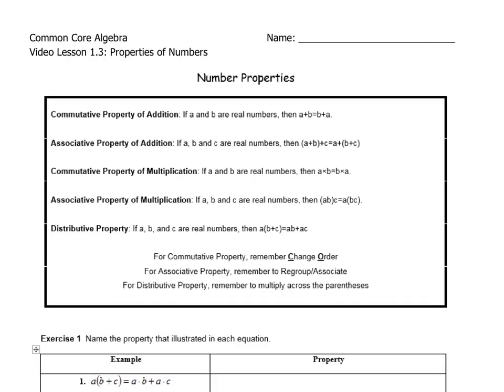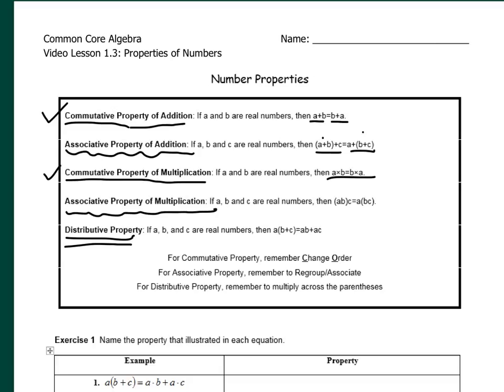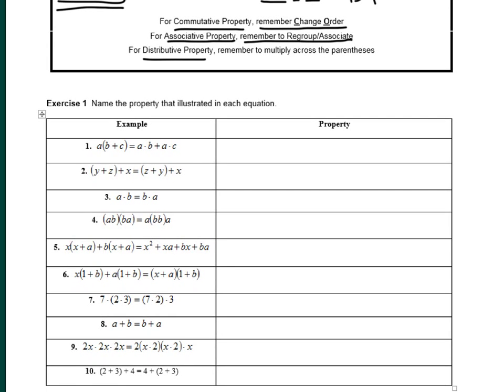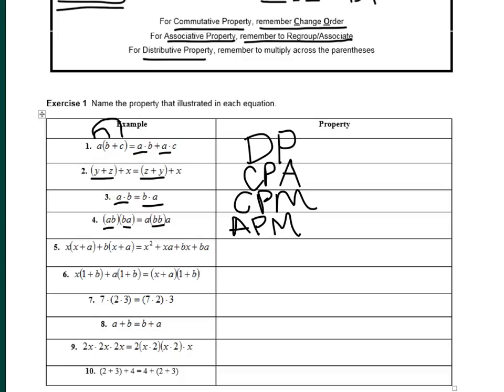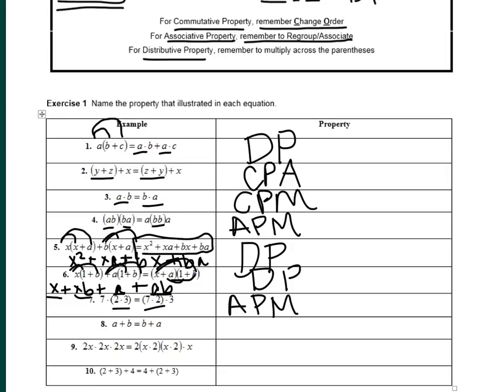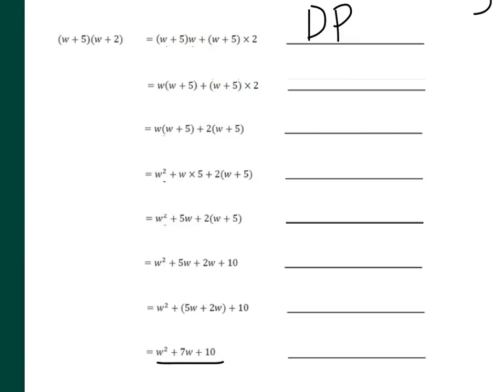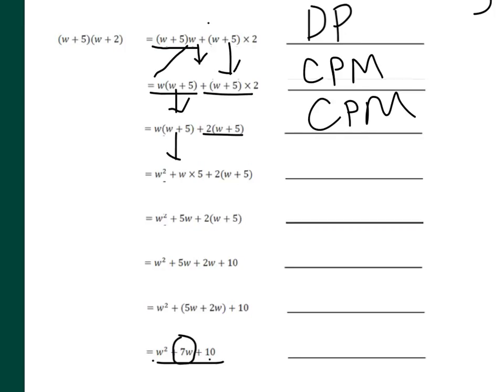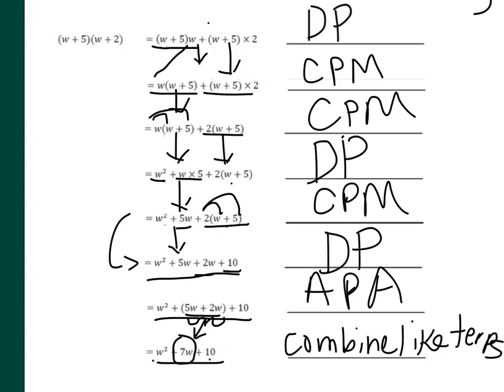Lesson 1.3 Properties